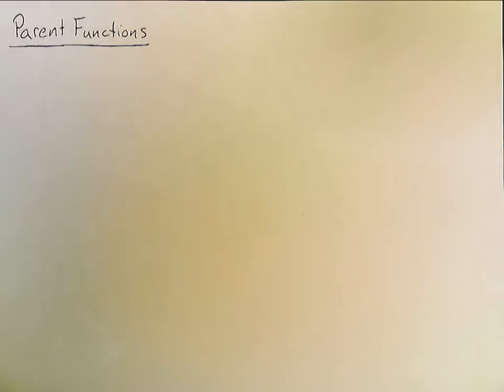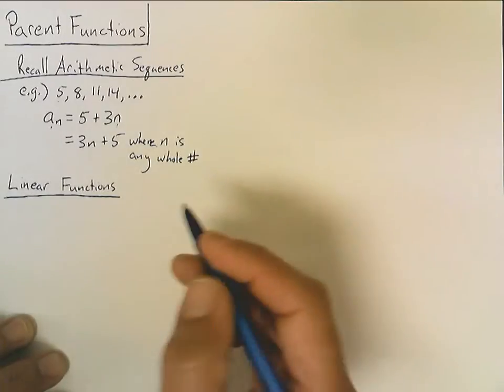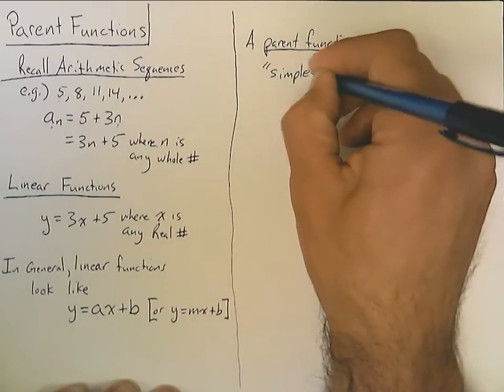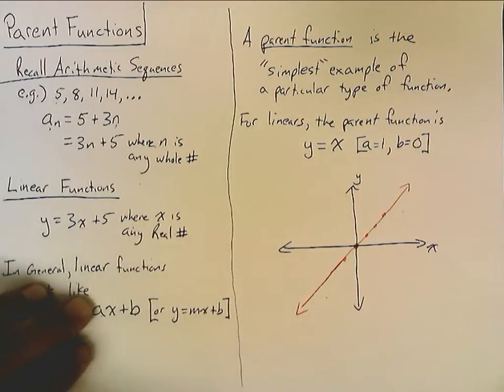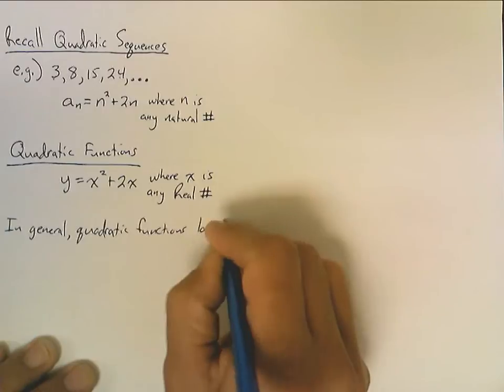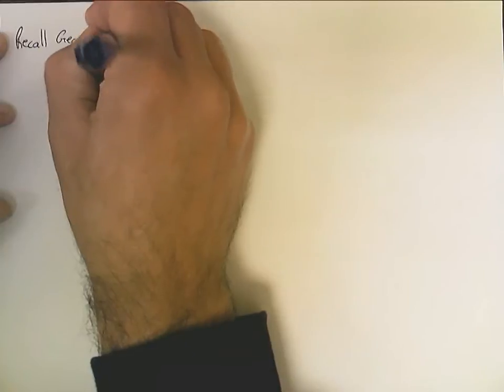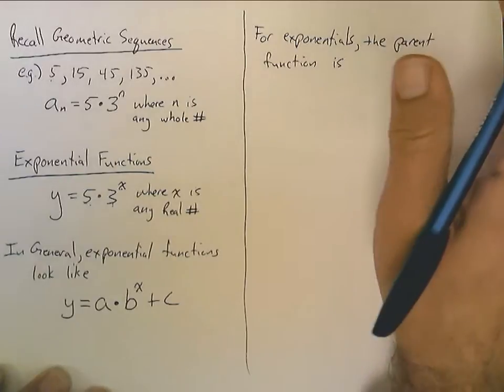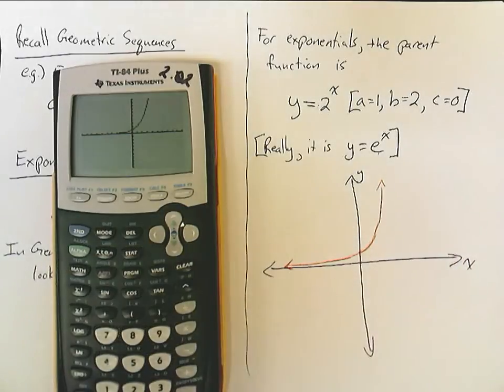6 Parent Functions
Basics of parent functions for linears, quadratics, and exponentials